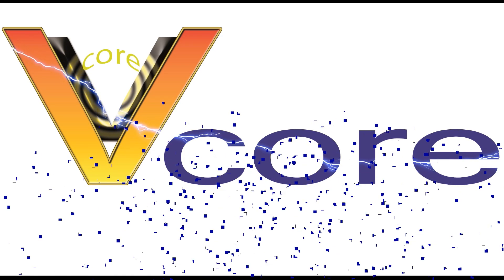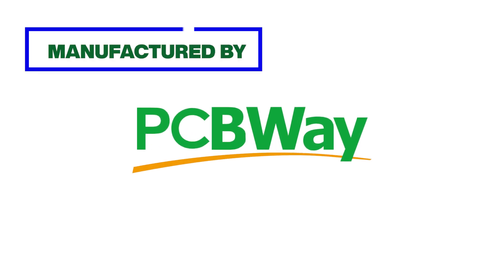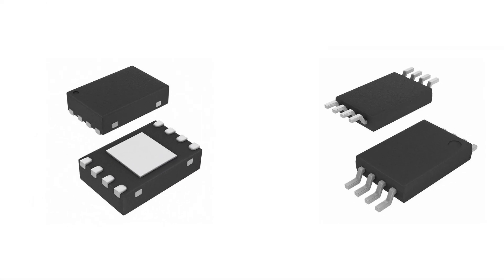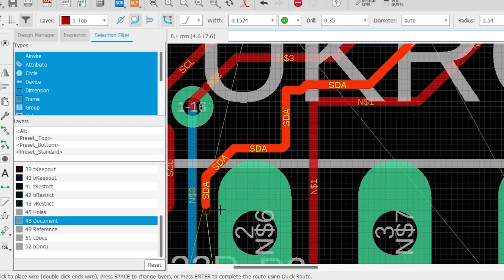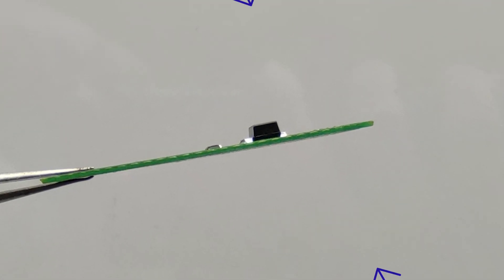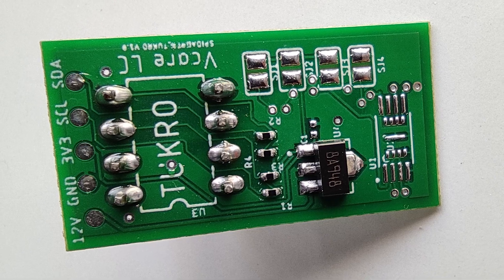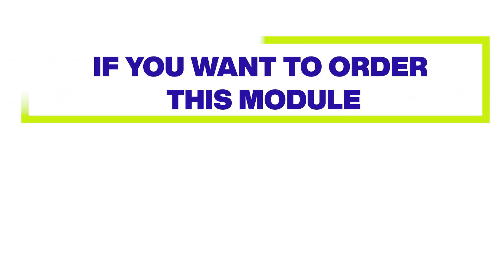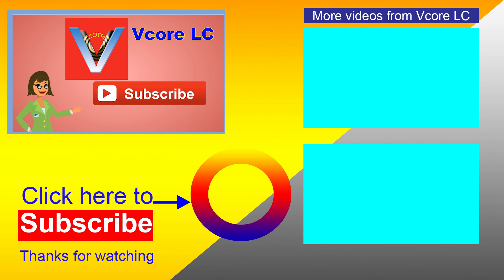Excited! To Review My First PCB With You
This is review video of my own designed PCB (TUKRO)
 I was very excited when i got this device from PCBWay.
PCBWay is a leading manufacturer of PCB Prototype, Custom PCB Manufacturing, SMD Stencil, Advanced PCB manufacturing etc. If you want to make your own PCBs then must visit the official website of PCBWay.

TUKRO is a double layer prototype adapter with high quality PCB fabrication,
where you can insert any kind of pin header and connect with programmer.
I designed this device because i know how difficult it is to read and write programs in SMD EEPROM. With this device we can perform TSSOP8 and UDFN8 EEPROM program very easily.
If you are willing to buy this PCB then click on this link and order it with $5 discount.
   you can also manufacture your own PCB from PCBWay.com.wth the help of different PCB designing softwares you should design on your own and provide it to PCBWay for production.
 Hope this video turned very helpful to all my viewers.